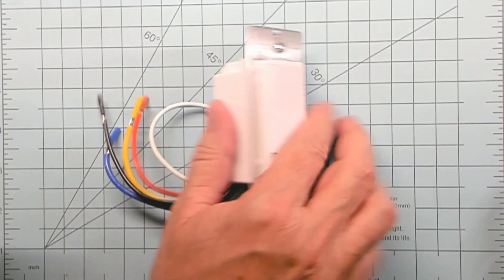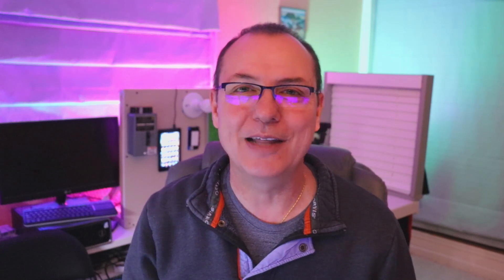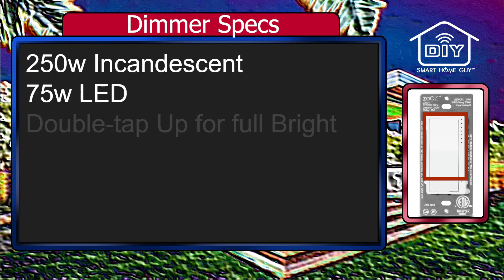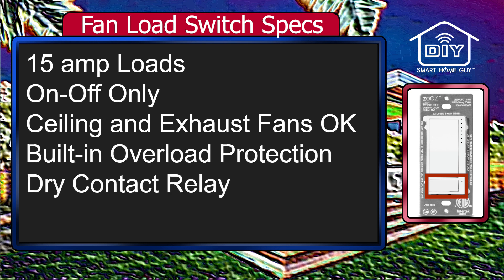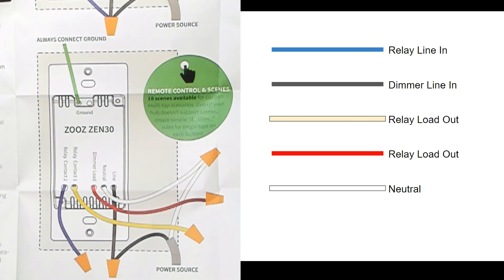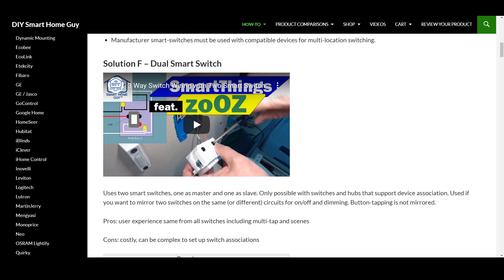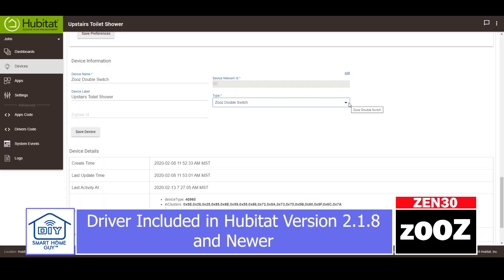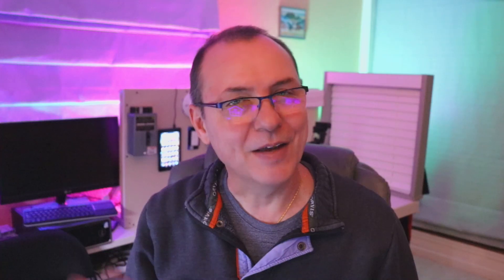zoOZ Zen30 Double Switch - Two Smart Switches in a Single Gang Box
Two Z-Wave smart switches in a Single Gang box. Ideal for bathrooms to control a Fan and Light from one switch. The Zooz ZEN30 smart light switch has a dimmer for lighting control and a dry contact on-off switch capable of 15 amp loads. Both switches are scene capable. Full review and evaluation of the parameters and wiring including installation options.

== Notes ==

Zooz Switches in SmartThings : Custom Device Handler required. At the time made this video you can only use the Classic SmartThings app.

Wago Lever Nuts 32pc Assortment Kit

ZOOZ 4-in-1 Sensor

Zooz Z-Wave Plus Power Switch ZEN15

Zooz Z-Wave Plus S2 Double Switch Zen30

Zooz Z-Wave Plus S2 On Off Wall Switch ZEN26

Zooz Z-Wave Plus S2 Wall Dimmer Switch ZEN27

== Useful Videos ==

== Useful Websites ==

Try Amazon Music Unlimited